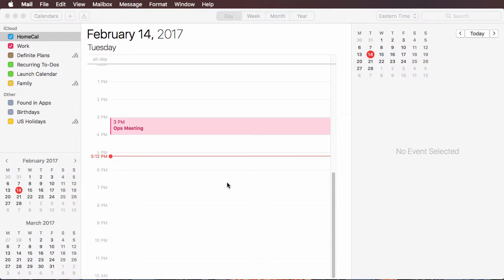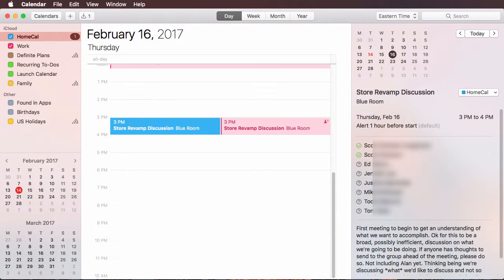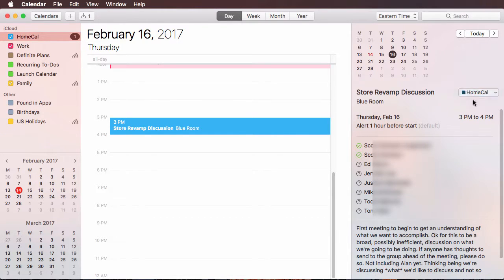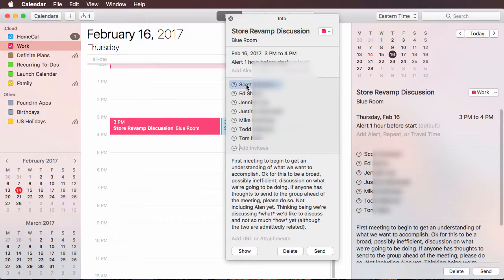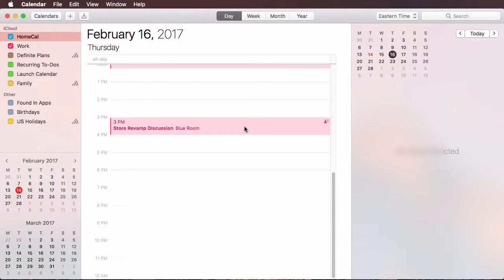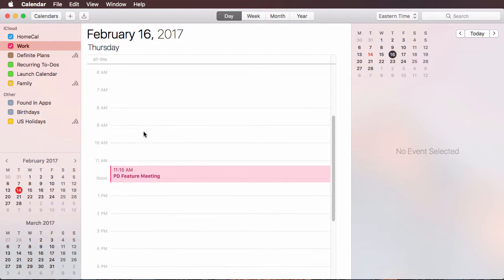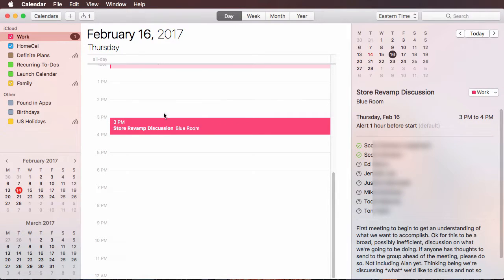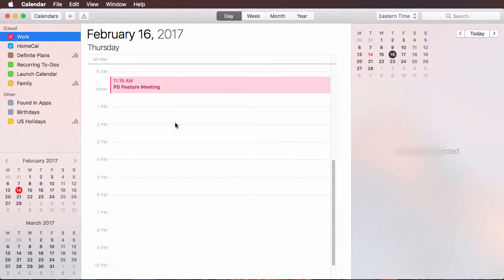When you can't change the calendar that invites go into on the Mac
This drives me nuts.  I use the Mac Calendar (aka ical) app and this has been occurring for maybe 5 years now.  Sometimes, many times, I get an invite and I'll accept it and double click the attachment in the email (ics file) to add it to my calendar.  It doesn't give you the option which calendar to put it into and inevitably it goes into my Home calendar where I don't want it. If I open the invite I can't select a different calendar. Now, I have seen it where it does let me but seems like it's with no rhyme or reason.  Here's the options that I think I have for correcting this and I hope it's helpful. It's more of a work around.